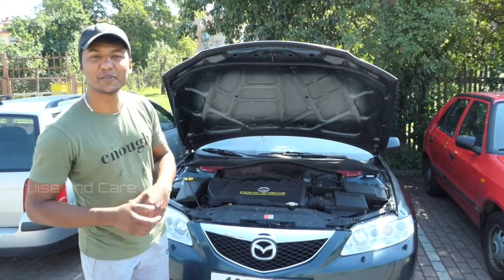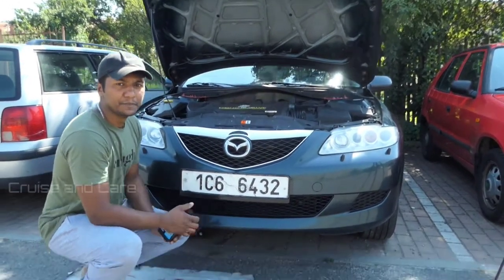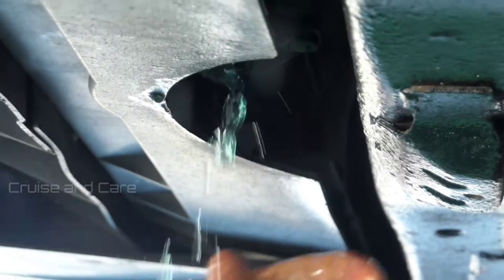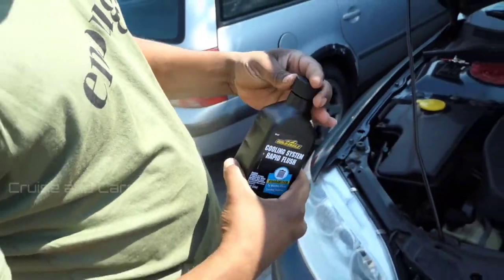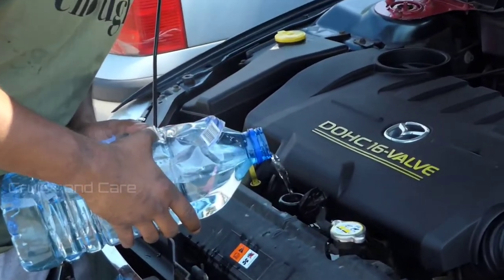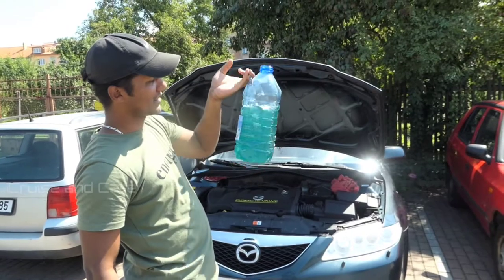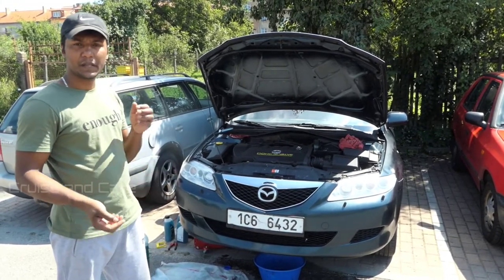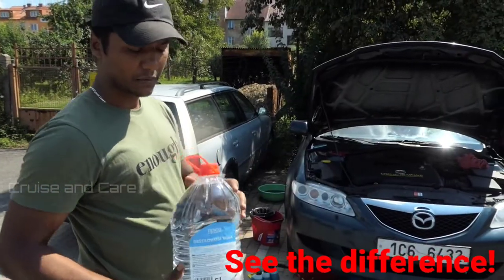How to flush your car's cooling system | റേഡിയേറ്ററിനും വേണം ഇടക്ക് ഒരു സൂപ്പർക്ലീൻ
Coolant tank looks dirty and wants to clear the residue from the cooling system? Then this video is for you.
Through this video I explain how to do it in a proper and safe manner including the proper water to use for the coolant.
Always wear safety glasses and gloves if possible, when you work under the car and contact with coolant.
!!!Don't let your pets come closer to the coolant!! There is a higher possibility that they will drink it as it tastes sweet.🐈🐂🐕 If they drunk it, seek medical attention!!
Open the radiator/coolant tank pressure cap after engine is cooled down. Even after engine is cooled down, open the pressure cap slowly as it may release pressure.
Check your owner's manual for proper coolant specifications and quantity of the coolant required for the Engine.

If you like my contents consider subscription. Thank you!